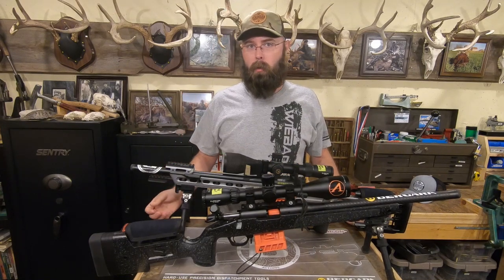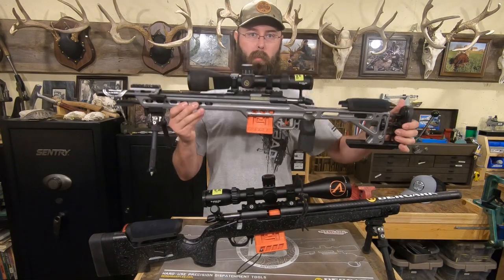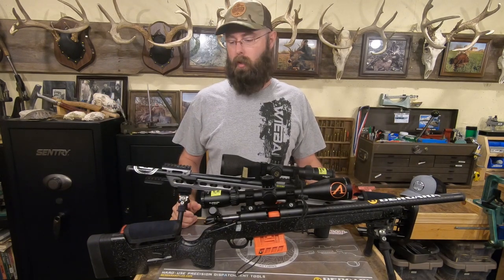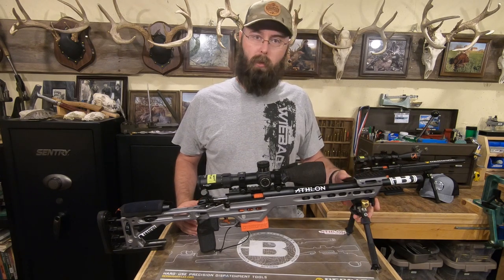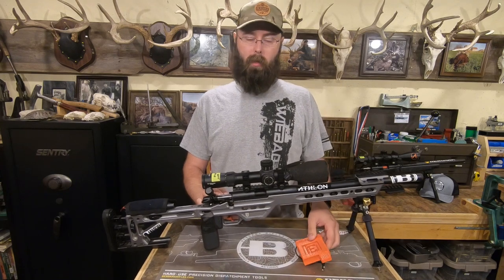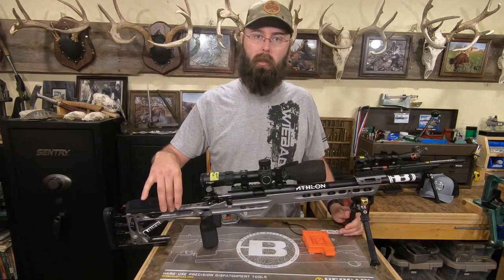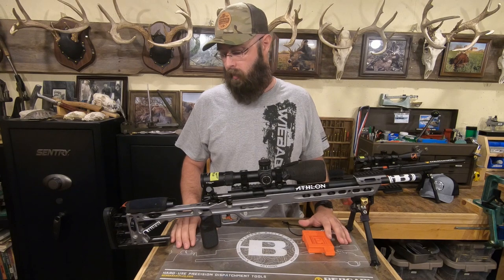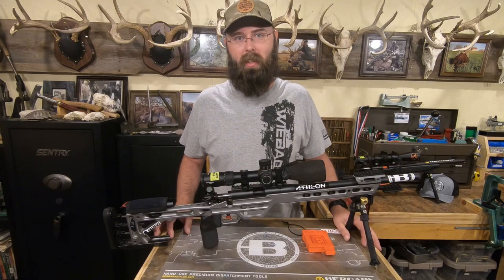Bergara B14R - Factory Stock or Chassis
Some thoughts to consider when deciding on a stock or chassis system for your competition rifle.

A huge thanks to Bergara, Athlon, A&J Sporting, Great Plains Guns, L3I Design Solutions, Wiebad, and Notch Gear for sponsoring my 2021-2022 season! Its going to be a GREAT season!!